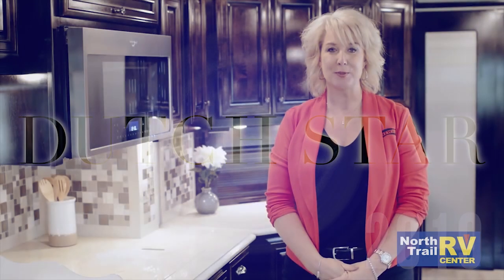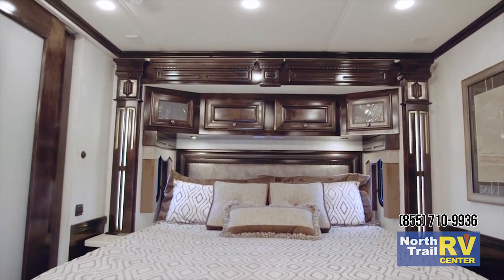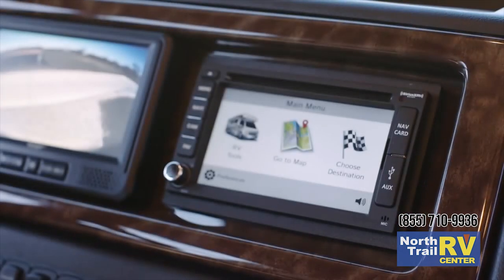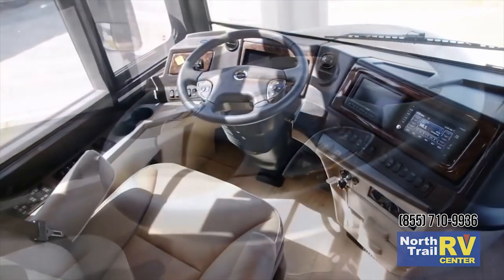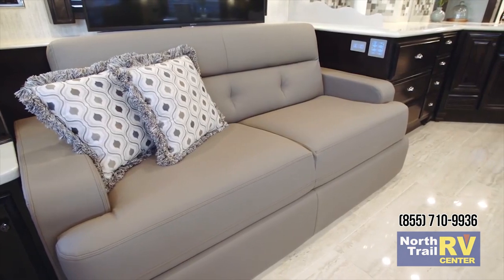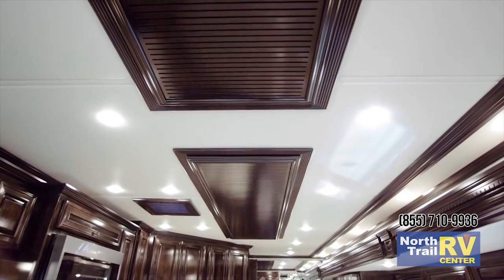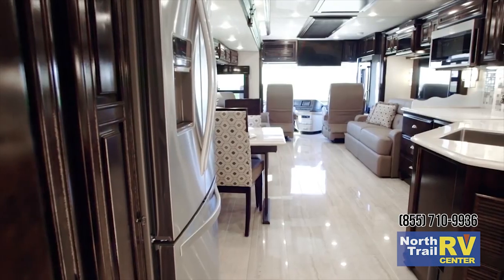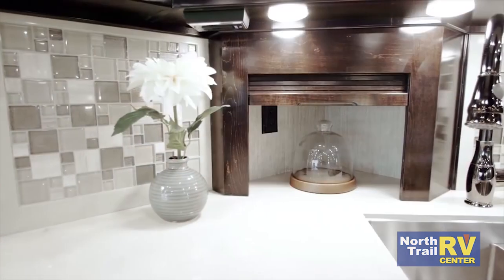2019 Newmar Dutch Star Class A Luxury Diesel Motorhome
Check out the new 2019 Newmar Dutch Star Luxury diesel pusher motorhome from North Trail RV Center. North Trail RV Center is the World's Largest Newmar motorhome dealer located in Fort Myers, Florida on I-75 at exit 141. The 2019 Newmar Dutch Star has 12 different floor plans available in 37, 40 and 43 feet sizes. It features either a Freightliner XCR or Spartan K2 tag axle chassis (40 and 43 foot plans only). A Cummins 450 horsepower diesel engine. Comfort Drive. Girard G2000 power side awning. LED lighting. Exclusive STAR foundation. Quiet series diesel generator and more!